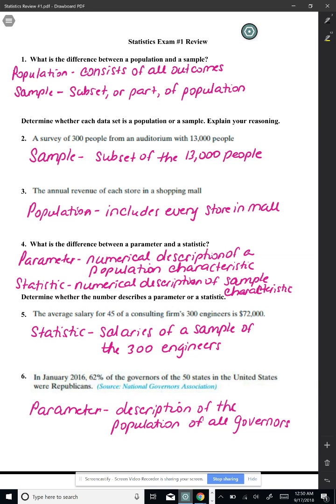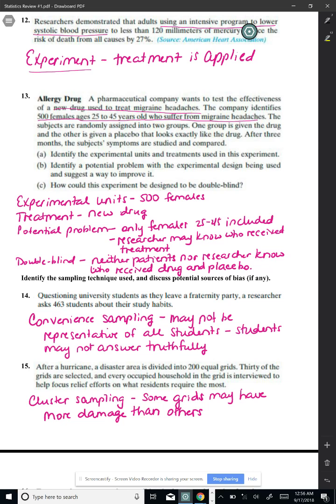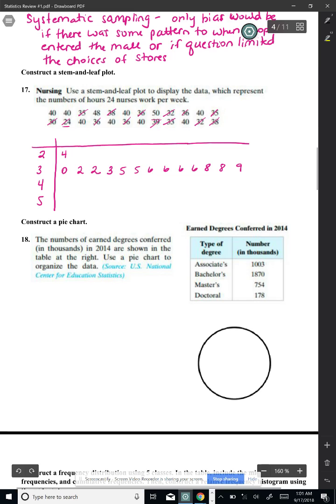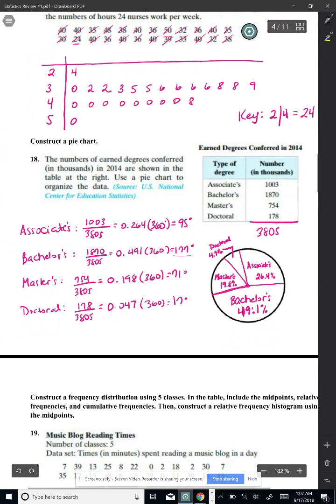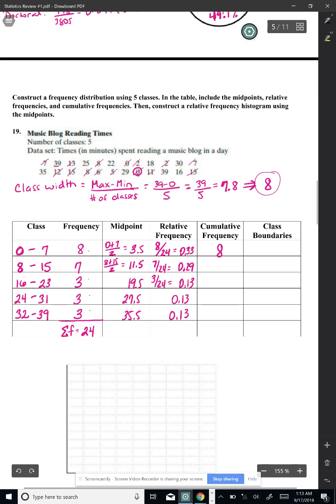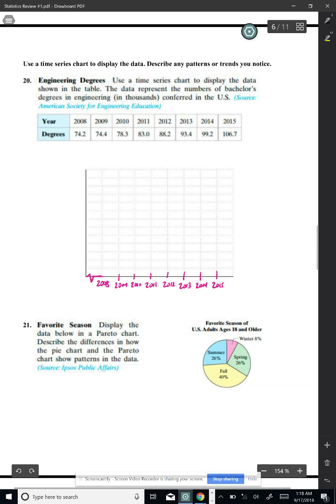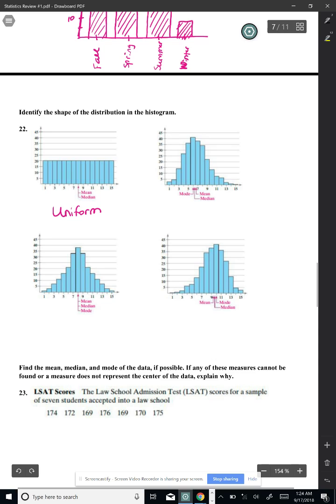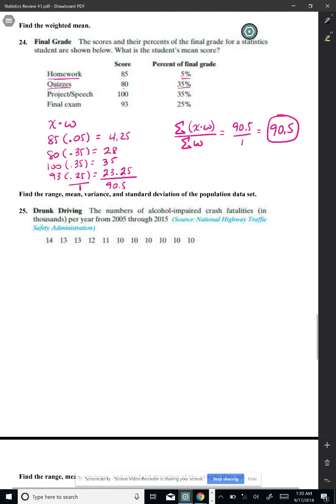McGaheeK_MATH1342_Exam #1 Review (Part 1)